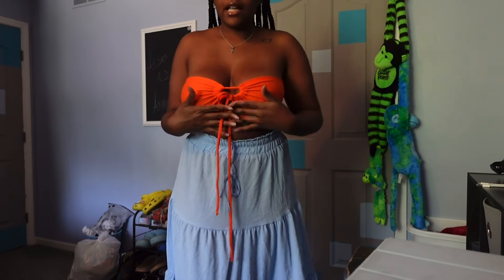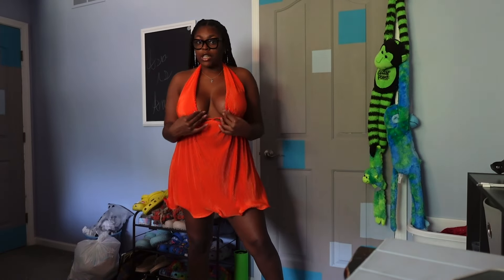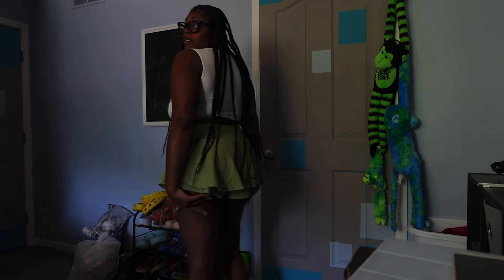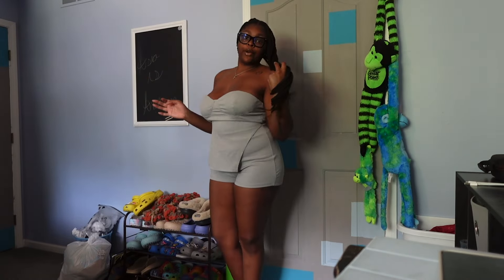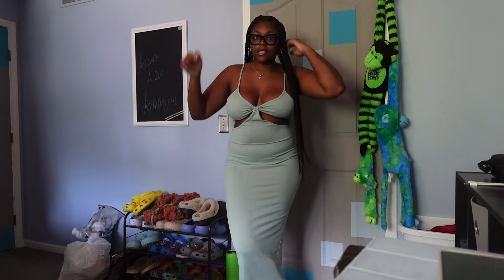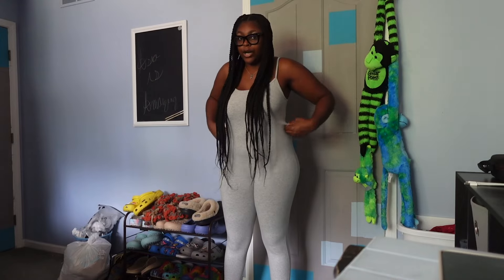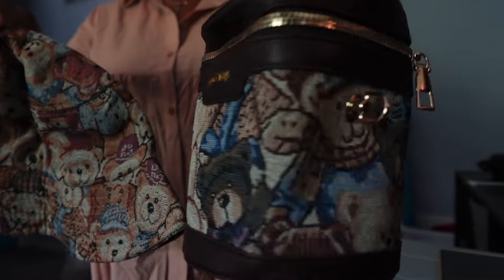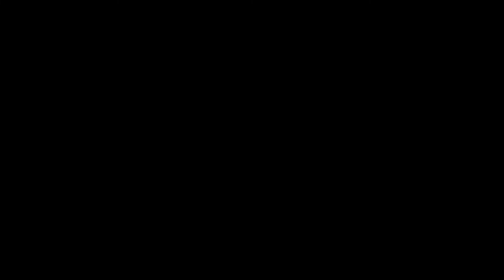SHEIN VACATION CLOTHING HAUL ( mini cart)